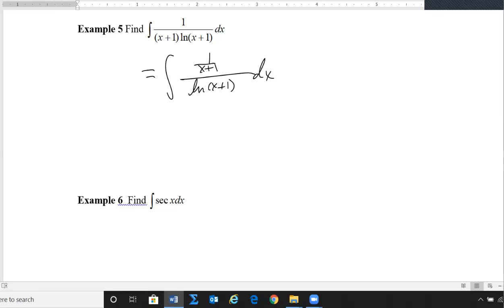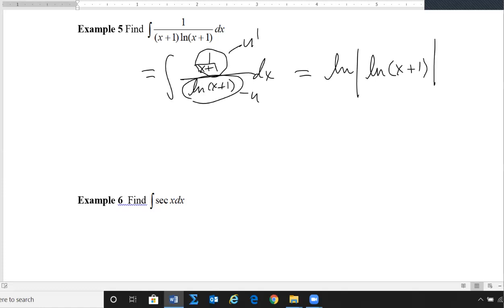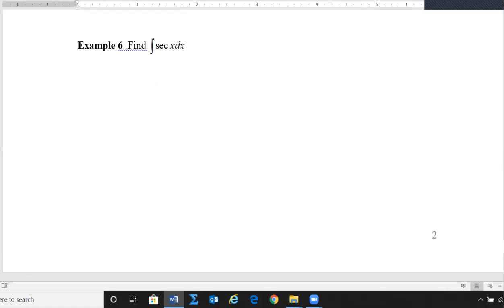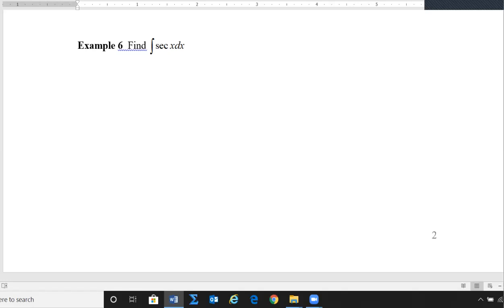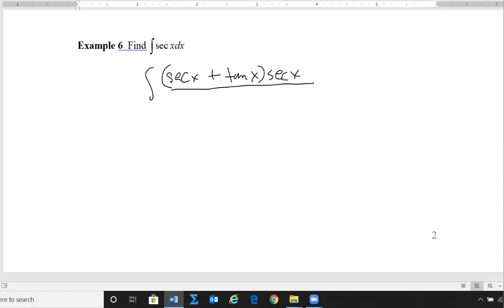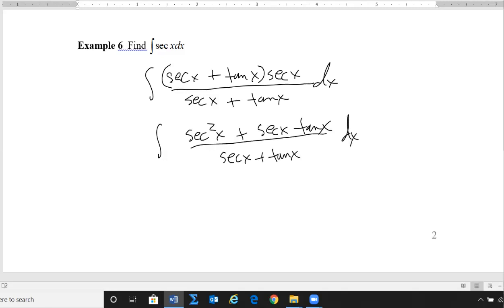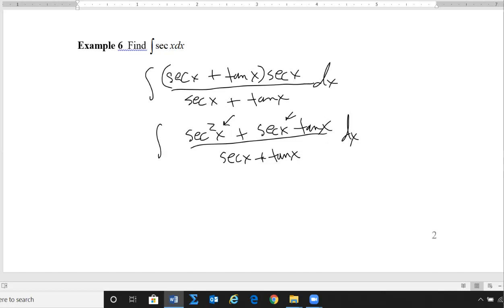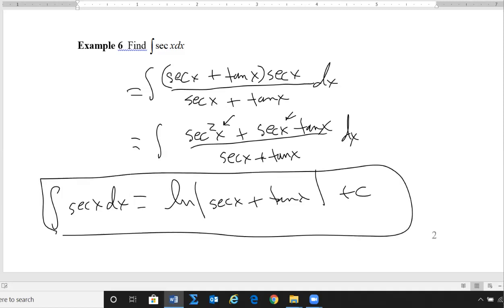5 2HandoutEx5 6